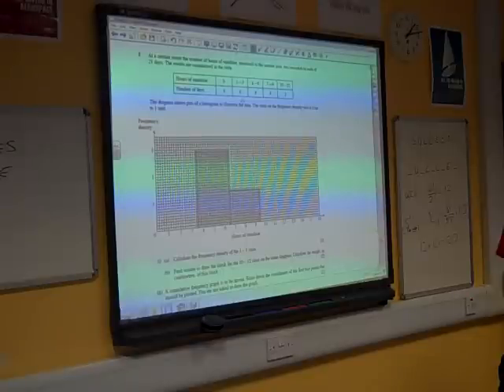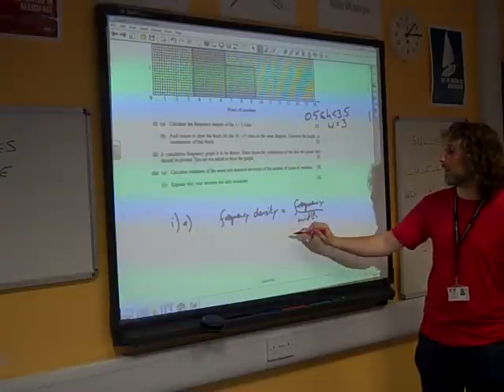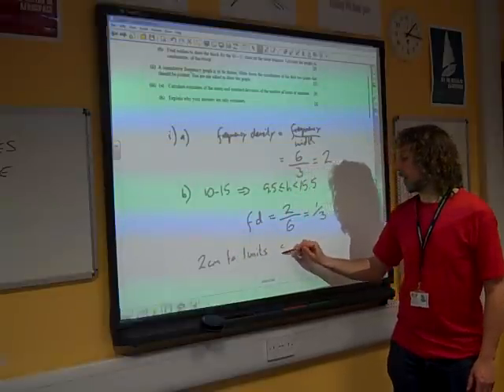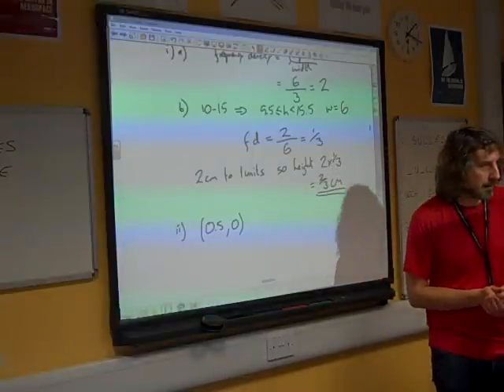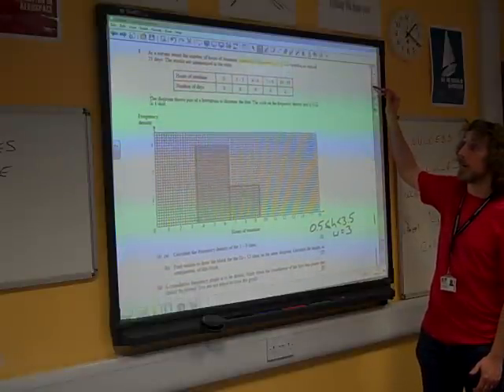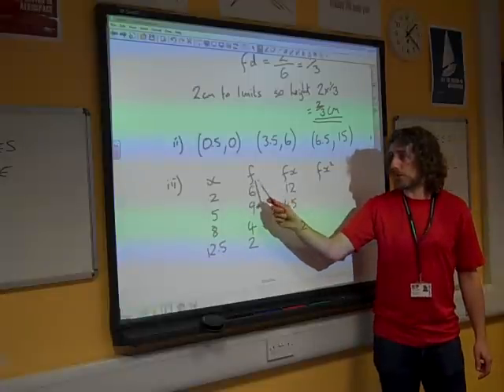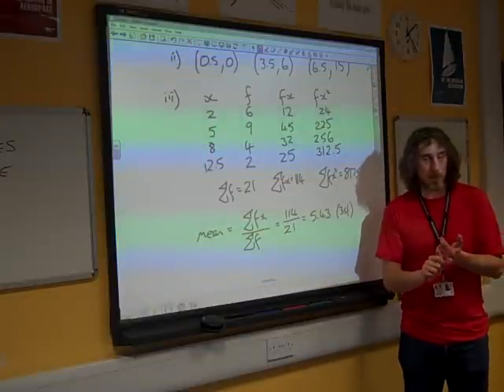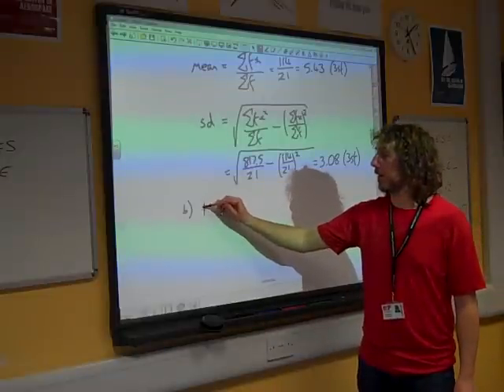S1 Histogram Mean and sd OCR January 2012 q5